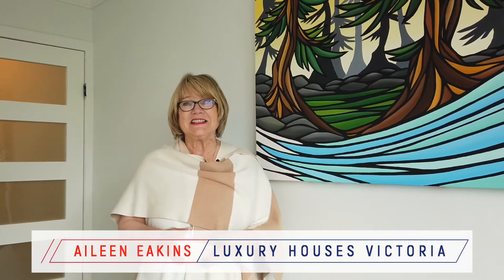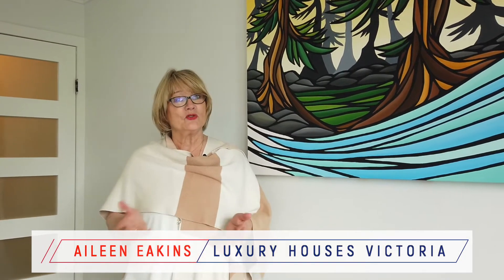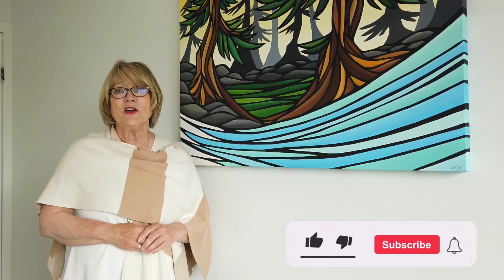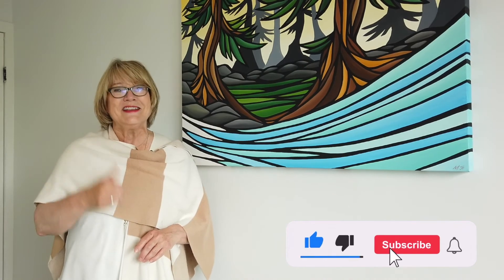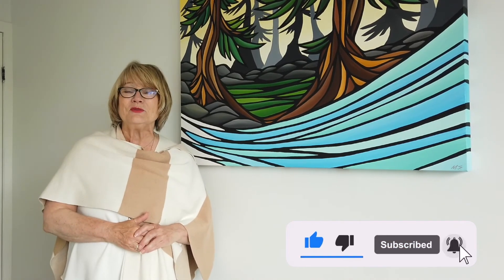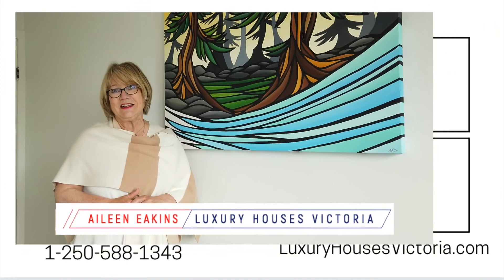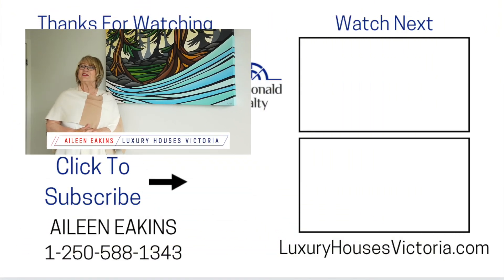FIXTURE OR CHATTEL | AILEEN EAKINS | MACDONALD REALTY | LUXURY HOUSES VICTORIA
FIXTURE OR CHATTEL?

Aileen Eakins, a Real Estate Advisor for Luxury Houses Victoria with Macdonald Realty looks at the difference between a fixture and a chattel - Hint - can you take it with you?

For more information or if you have any questions about Real Estate in Victoria or in general -

Call or text Aileen Eakins of Luxury Houses Victoria at - 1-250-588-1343

or

Luxury Houses Victoria

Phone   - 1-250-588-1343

Photography and Videography - Copyright Sue Ferreira